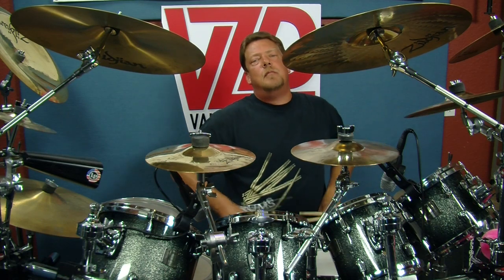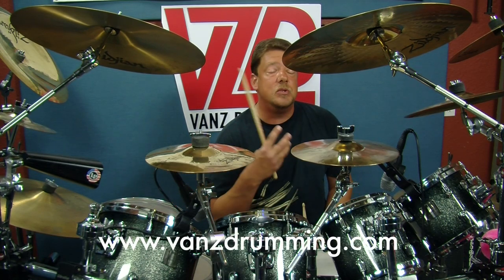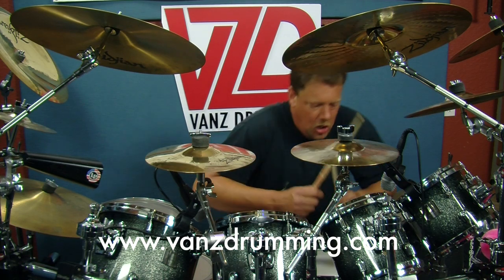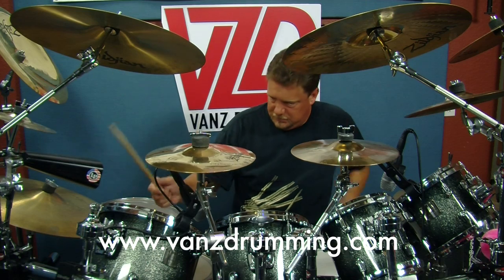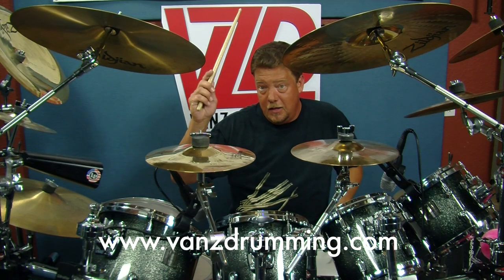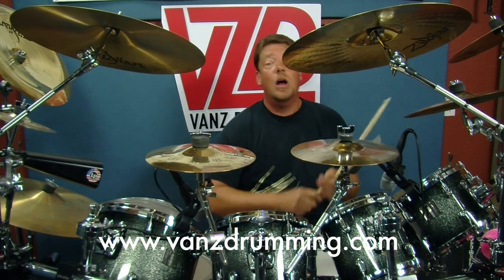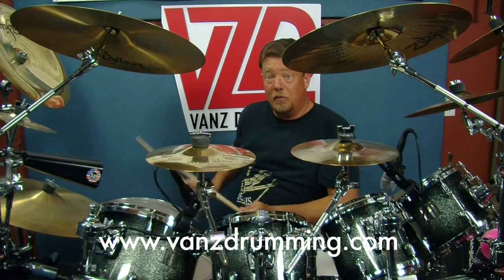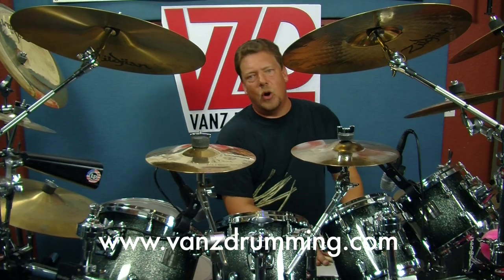How to Play Drums - More Cowbell Groove - Vanz Drumming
Ya asked for "More Cowbell" ya got it.  Here is a really cool cowbell groove that you can build on.  Have fun.

Randy Van Patten
Vanz Drumming